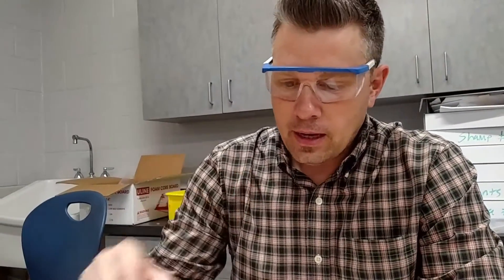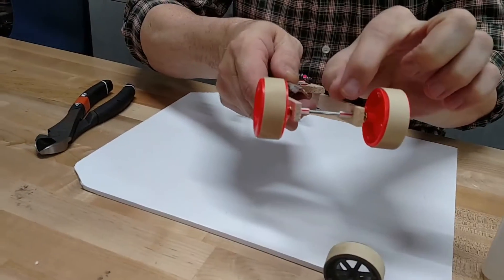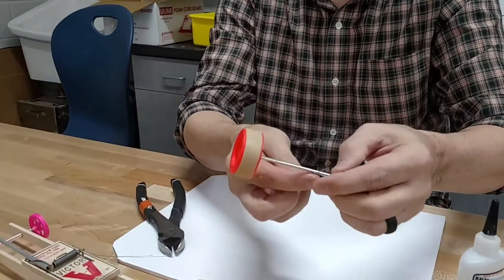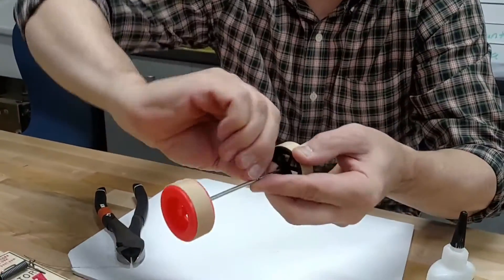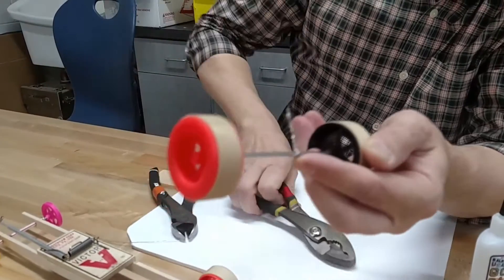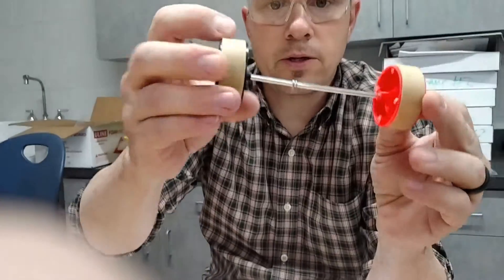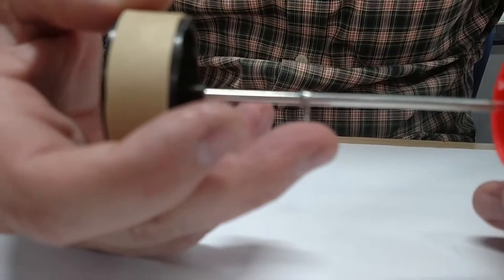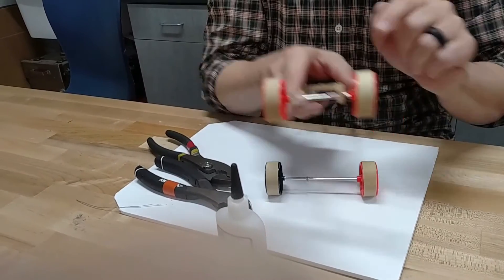Mousetrap Car - STEP8: Attach Rear Axle Hook - NEW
This is a better view of how to attach the wire hook to the rear axle of the mousetrap car.

Whitebox Learning: Mousetrap Car